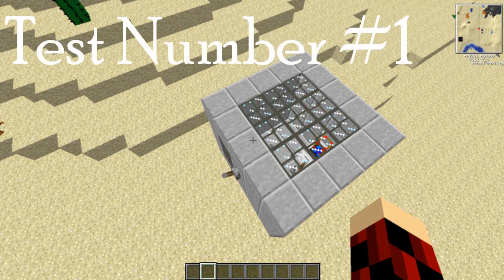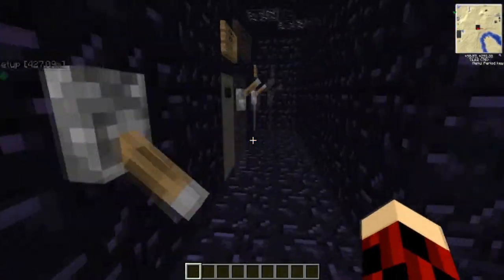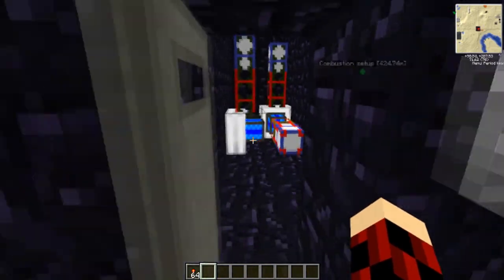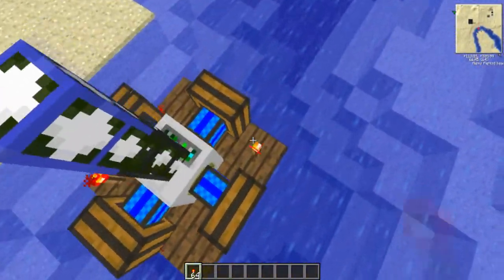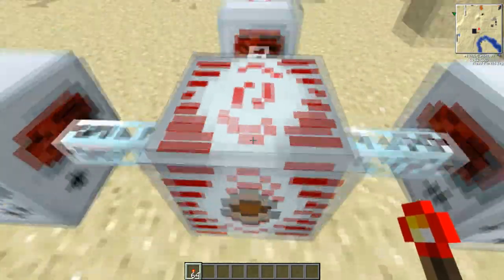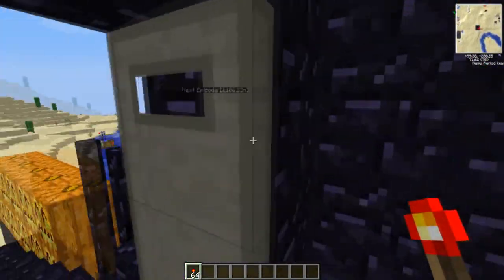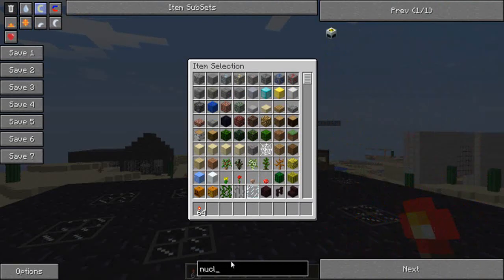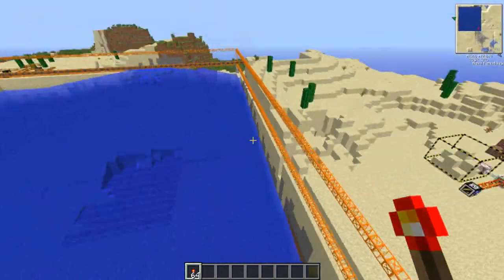Velerious' Tekkit - Housing your combustion engine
In this episode we check how to look after our combustion engine to avoid explosive catastrophe! We test Construction Foam, Sandstone, Obsidian, Reinforced Stone, Basalt Brick, Combustion Engine on a Cactus! That should totally be a meme...

I in no way claim to own minecraft, the sounds associated with minecraft or the introduction music, I made this video using Fraps and recorded my voice with Audacity thereby claiming no rights to any video creating material.

~End~